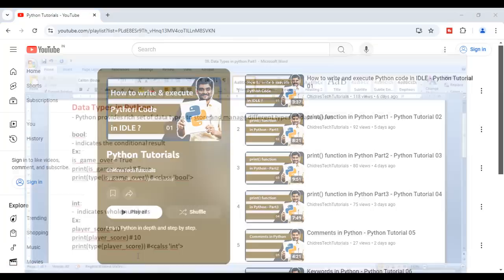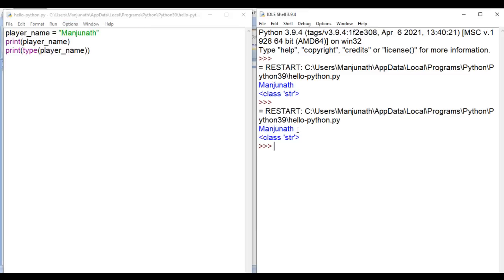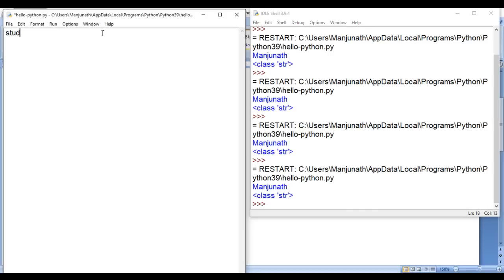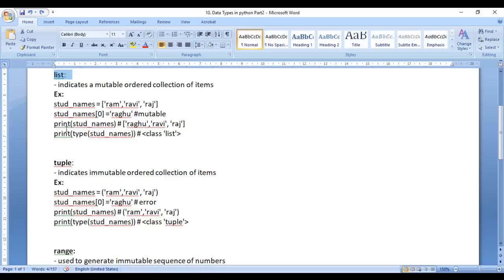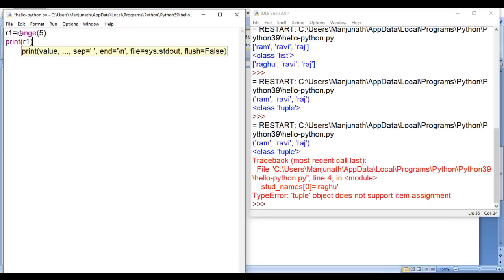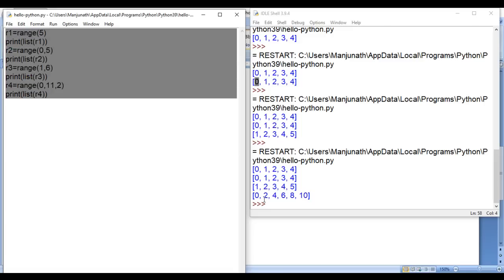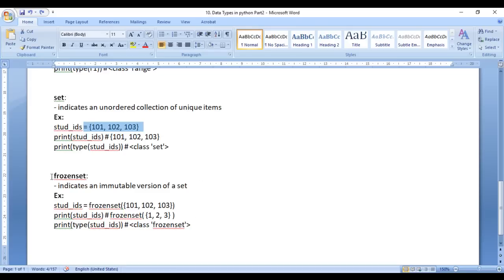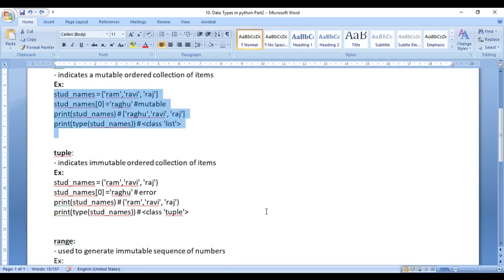Data Types in Python Part2 - Python Tutorial 10 🚀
Continue exploring Python data types in Part 2! Learn about lists, tuples, dictionaries, and more. Essential for all Python learners.